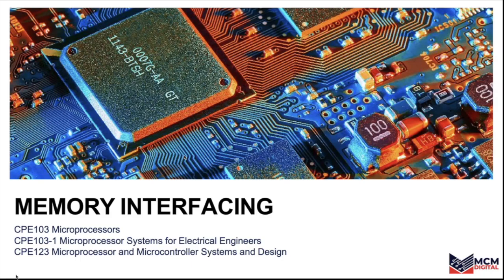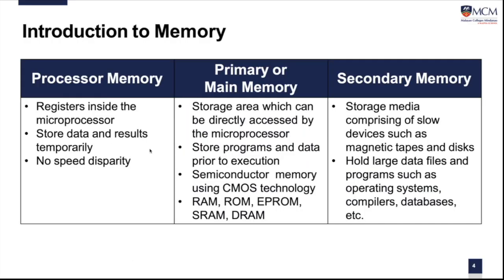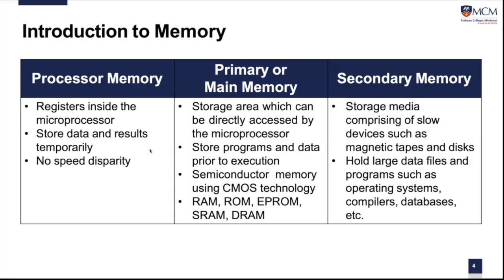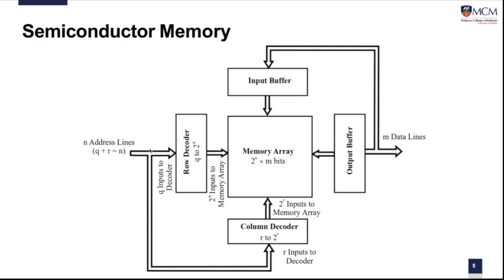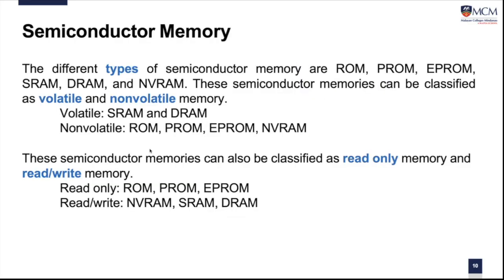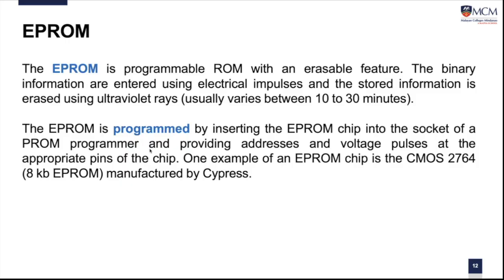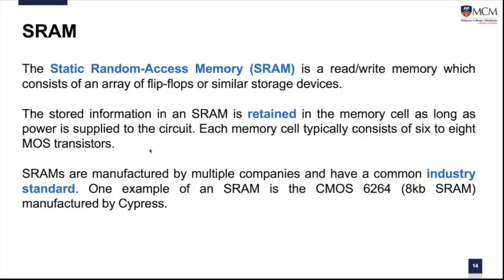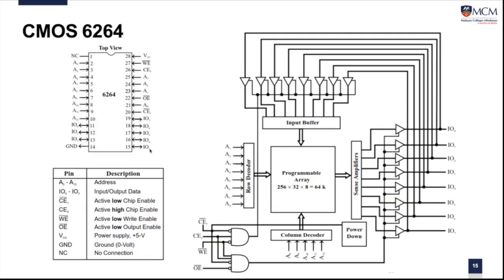Memory Interfacing 001